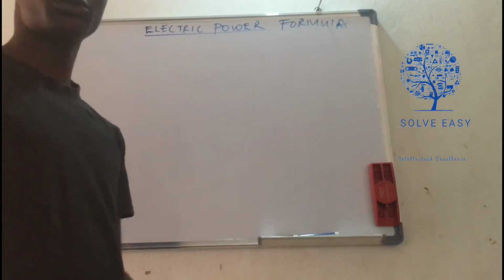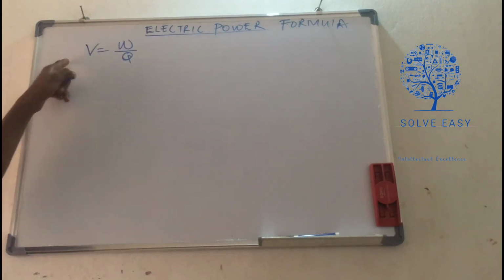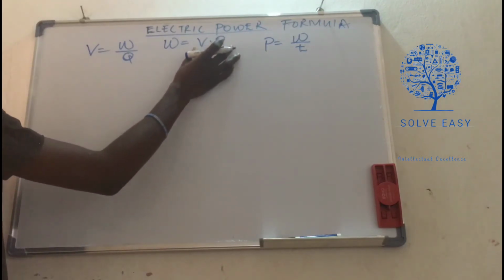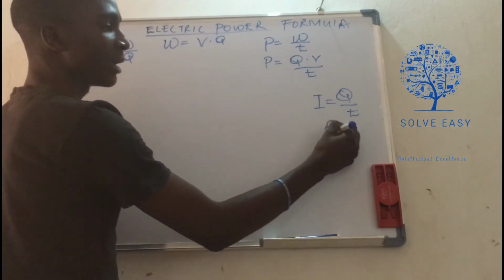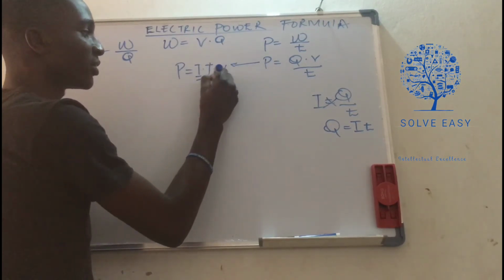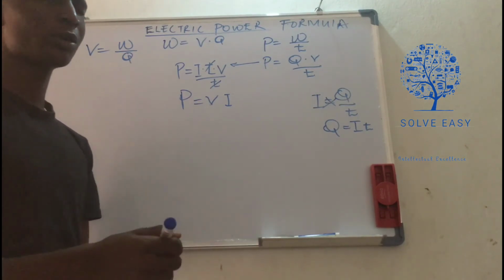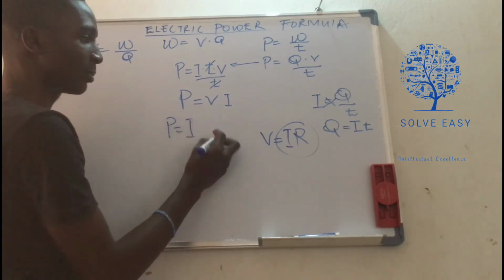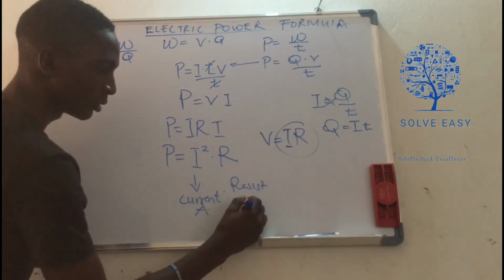Electric power formula derivation# electricity# power # work#current# ohms-law.